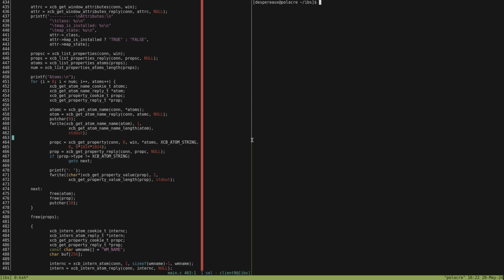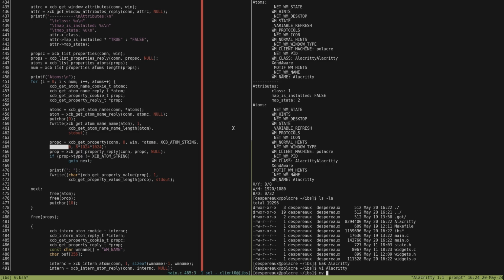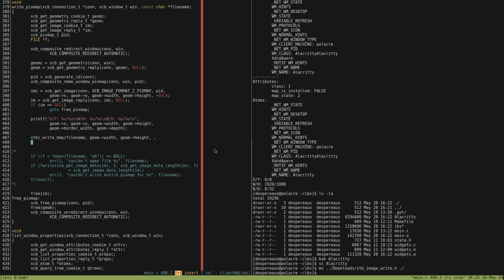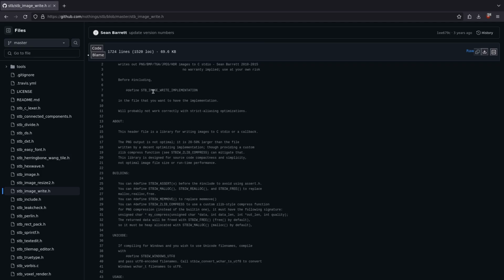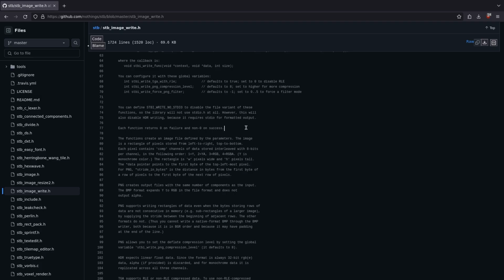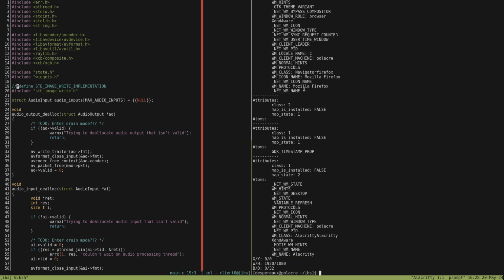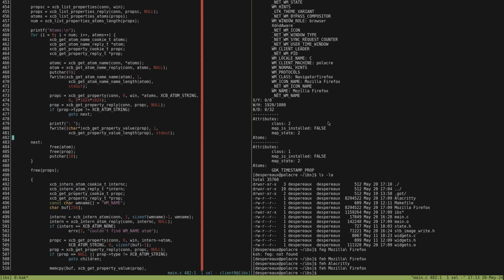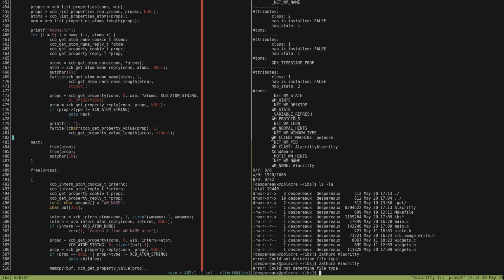13 - Improved Broadcaster Software: X Screenshots and Extensions (Part 1/8)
We start by display a screenshot of an X window! Then we finish off stumbling through the multitude of X extensions wondering what they all do.